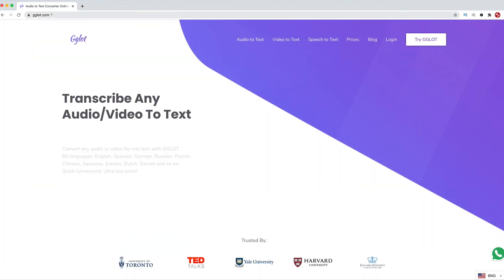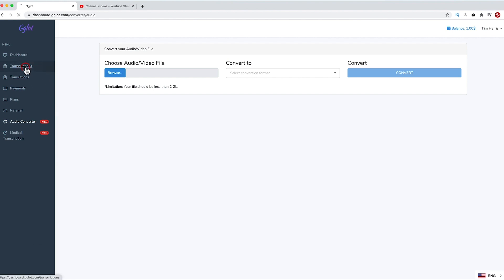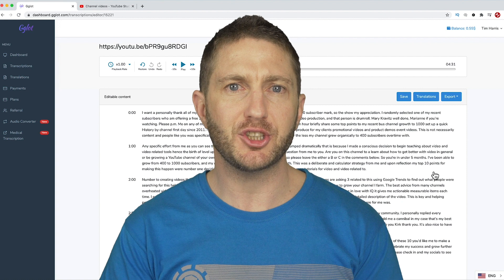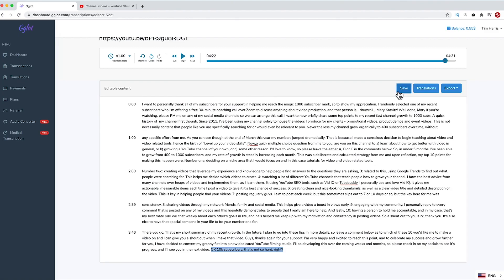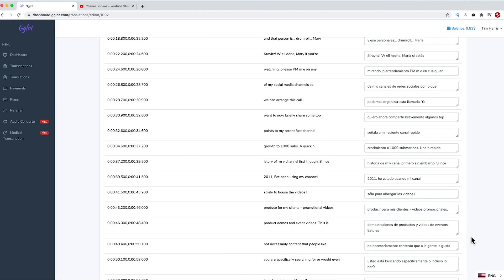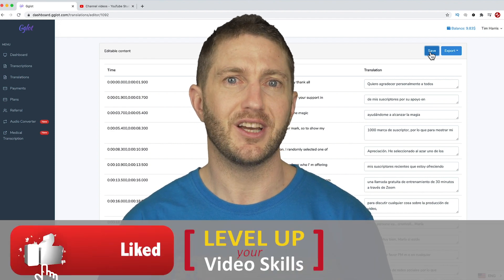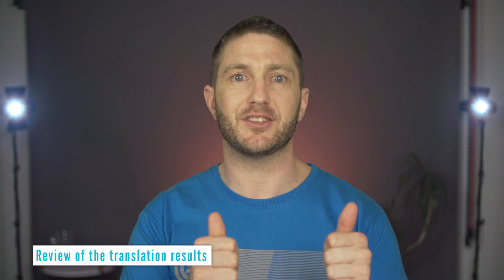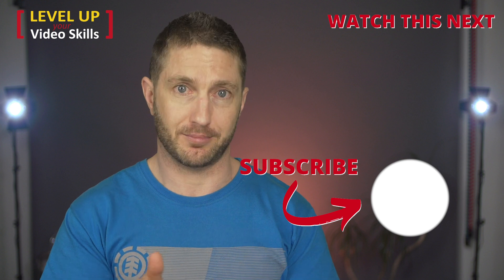How to Create Foreign Subtitles for YouTube AUTOMATICALLY Translate into 60 Languages | Gglot Review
There's a new service that allows you to automatically transcribe any video (or audio) into text, translate into 60 languages plus generate a subtitle file that you can then upload to YouTube, Vimeo and more! Click below to try for free.

This service is great if you make videos in a language other than English. You can get your videos translated into English so that English speakers will be able to understand it!

In this review/tutorial video, I give you a tour of the Glot.com platform, go through a demo of a translation from English to Spanish and give a review of how good the translation is. My girlfriend @clauv_f is from Colombia, so we get an accurate review on this.

⏱️ TABLE OF CONTENTS ⏱️ for "Generate Automatic Foreign YouTube Subtitles"
0:00 How to create  Youtube subtitles
0:59 A quick tour of the Gglot platform
2:19 Step 1: Get the video transcribed into text
3:22 Step 2: Check the transcription
5:19 Step 3: Create the translation
7:34 Limitations of the translation
8:12 How to upload foreign subtitles to YouTube
8:50 Review of the translation results
9:26 My recommendations
10:43 What to do next to Level Up Your Video Skills